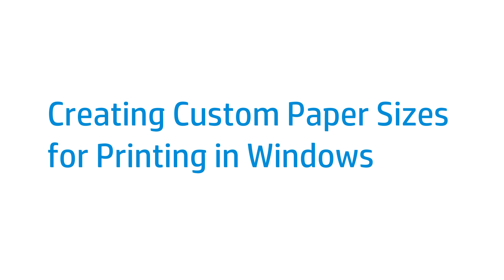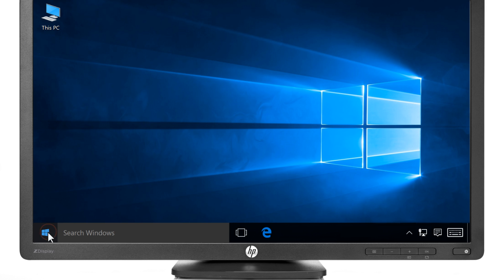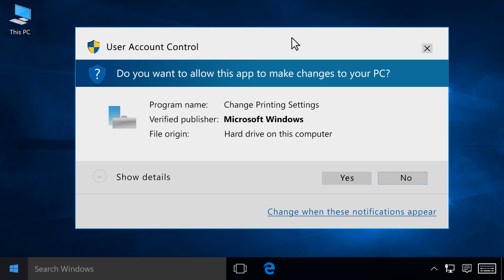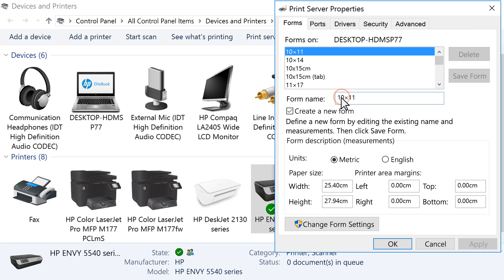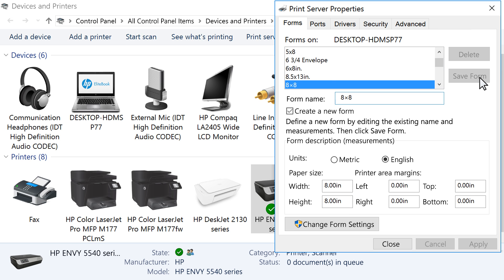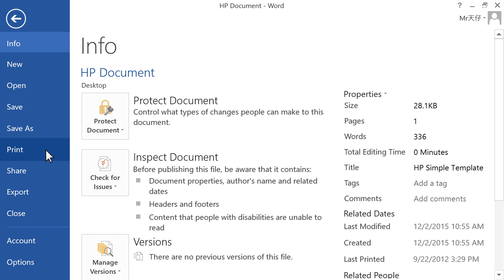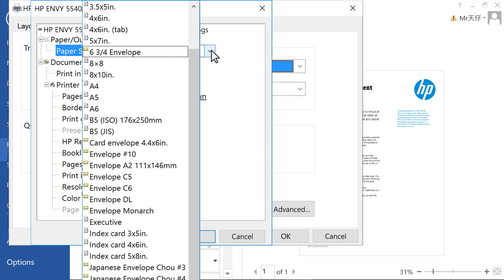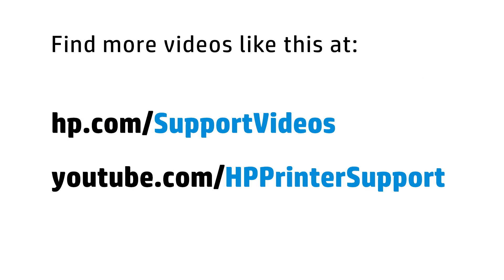Creating custom paper sizes in Devices & Printers (Windows) | HP Printers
Chapters:
00:00 Introduction
00:14 Step 1: Create the custom paper size
00:21 Open Control Panel
00:30 Open Devices and Printers
00:39 Open Print server properties
00:57 Create a new from
01:24 Step 2: Select the new custom paper size
01:38 Open a document
01:48 open Printer Properties
02:00 Select paper size

This video shows how to create custom paper sizes for printing in Windows. Follow the steps in this video to create custom paper sizes that work for your printer model.

The steps in this video are shown in Windows 10 but are the same for other versions, such as Windows 11.

Creating Custom Paper Sizes for Printing in Windows | HP Printers | @HPSupport